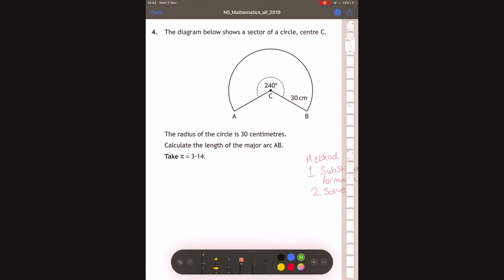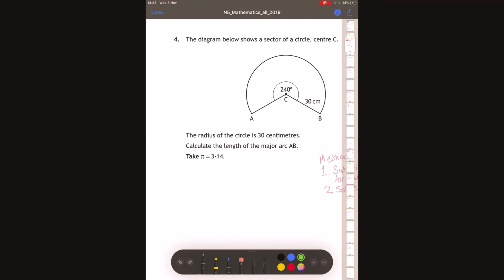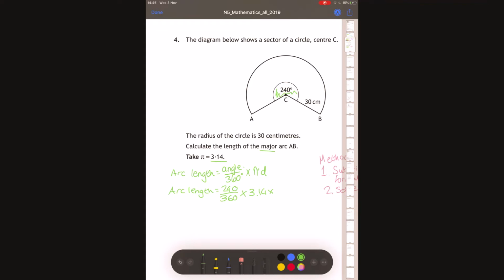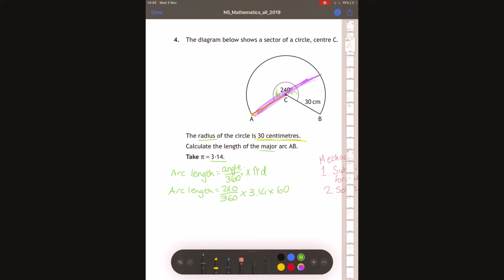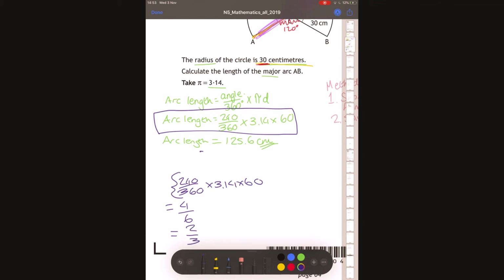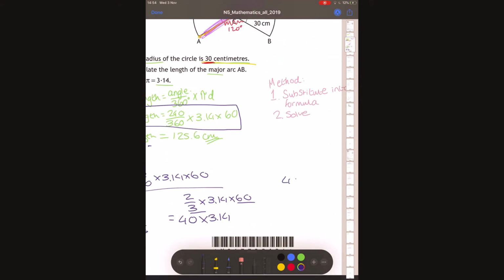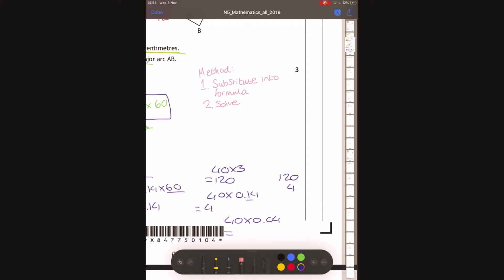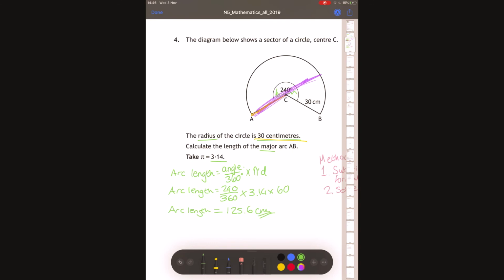N5 Maths 2019 P.P P1 Q4